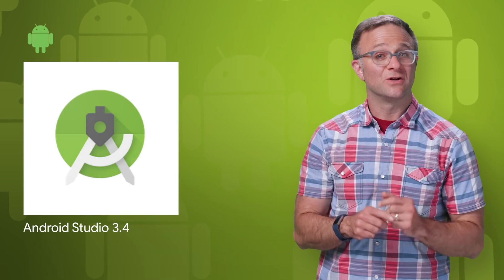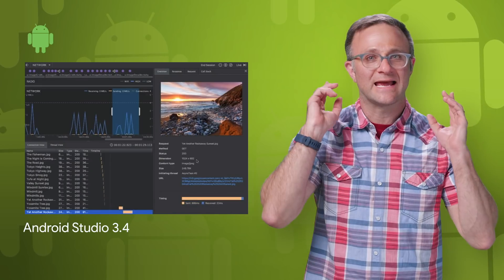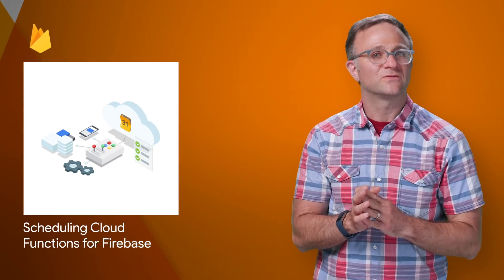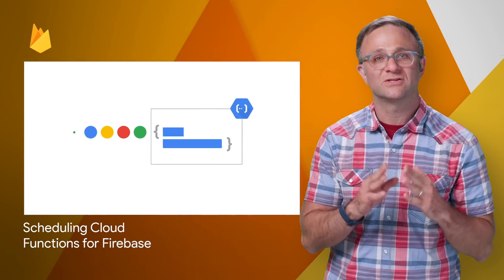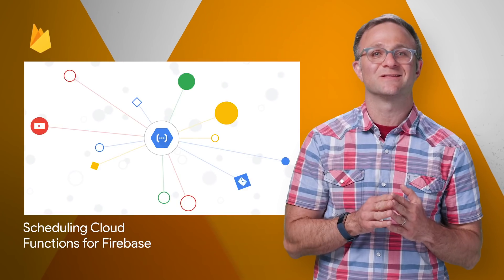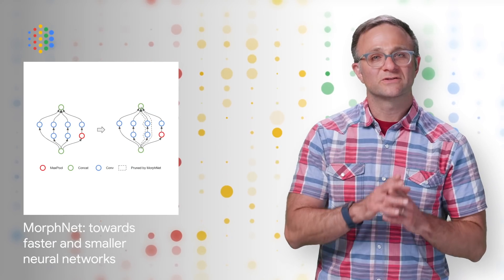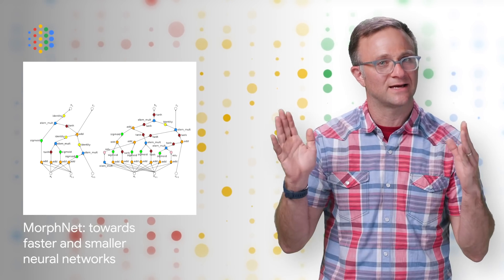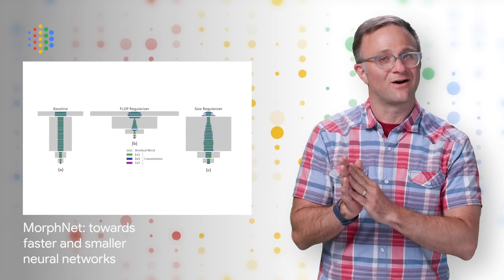Indie Games Accelerator, Android Studio 3.4, & Scheduling Cloud Functions for Firebase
Here to bring you the latest developer news from across Google is Developer Advocate Todd Kerpelman.